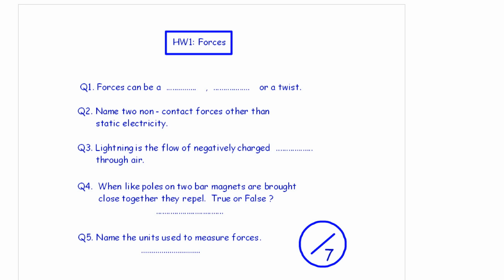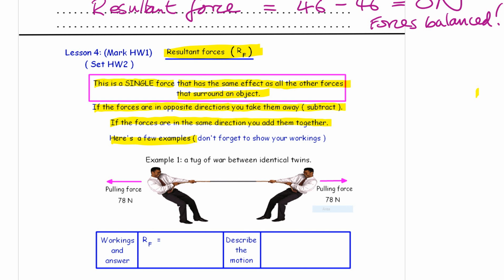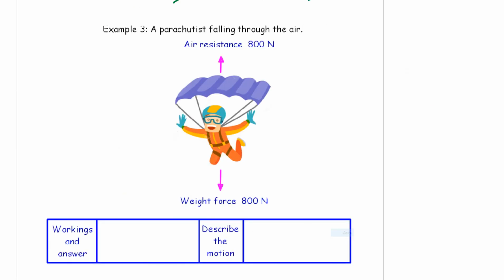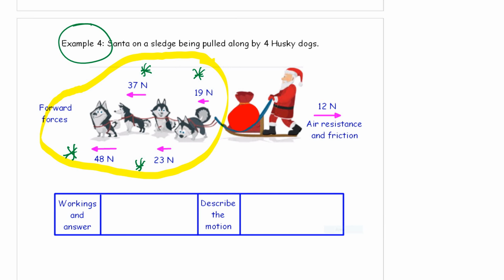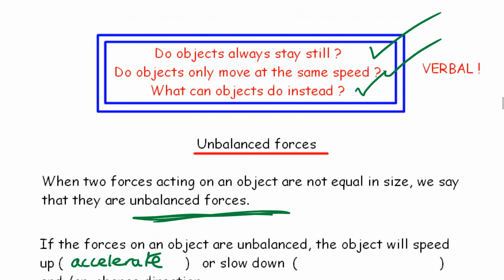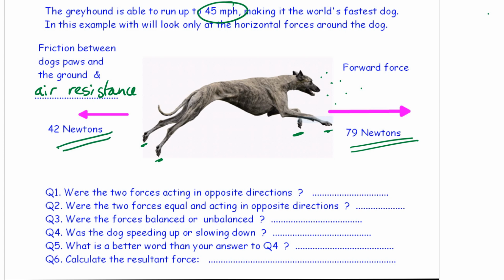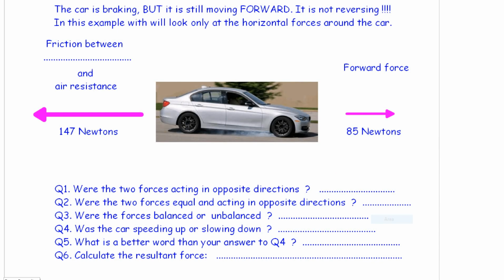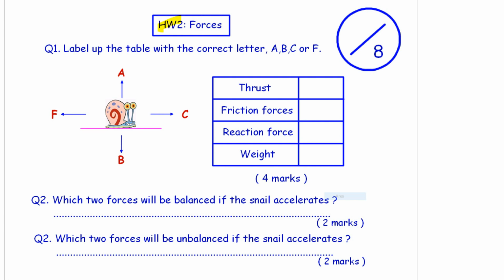Science Physics Year 8 FORCES RENEW Lesson 4